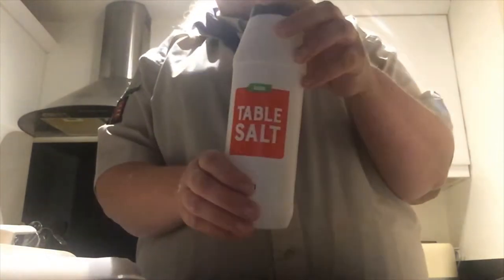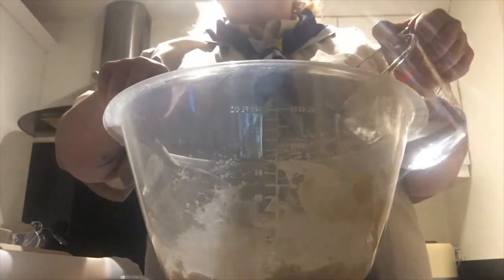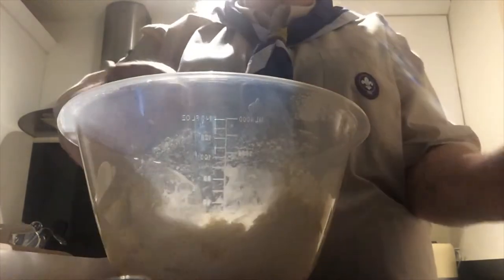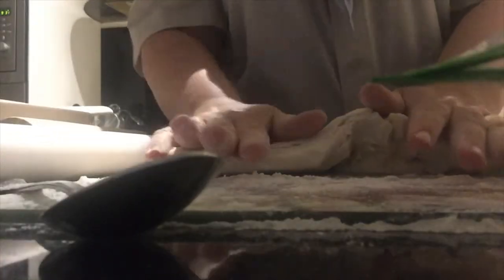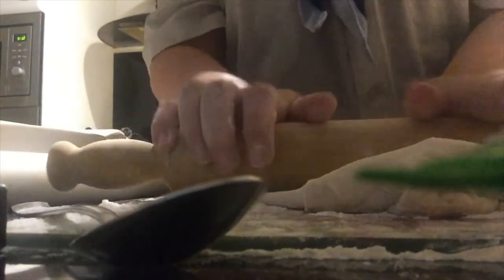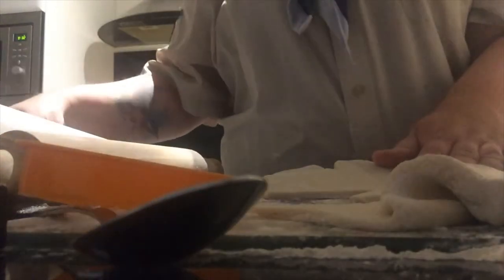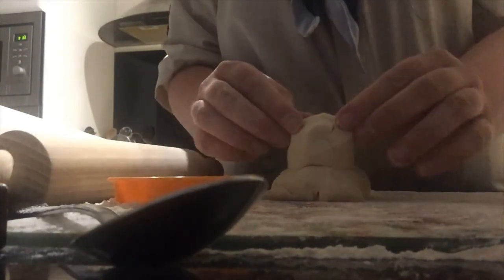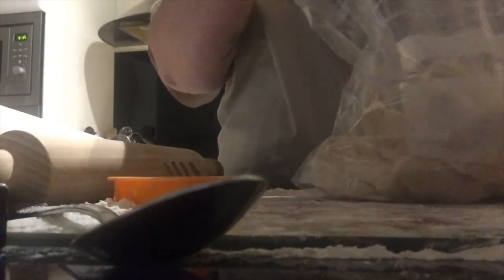How To Make Salt Dough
April Tillyer, 9th Basildon, teaches us how to make salt dough as part of our creative zone.